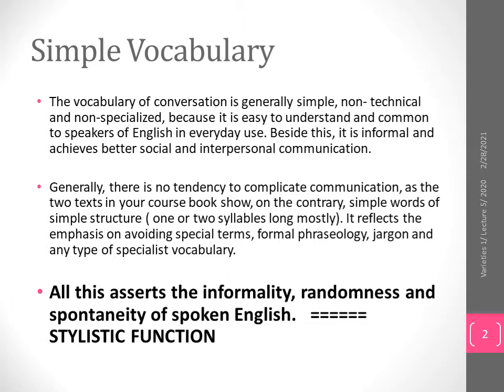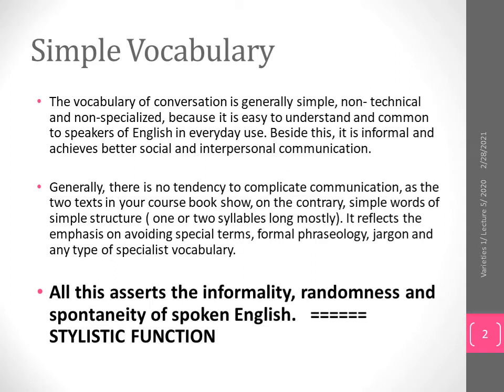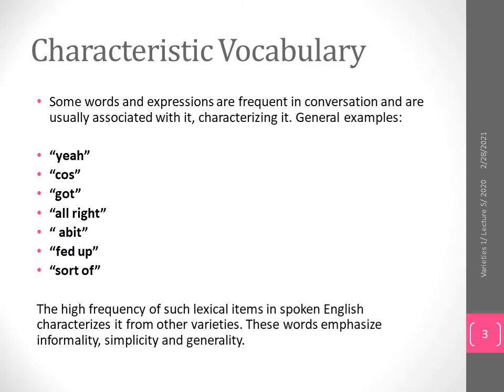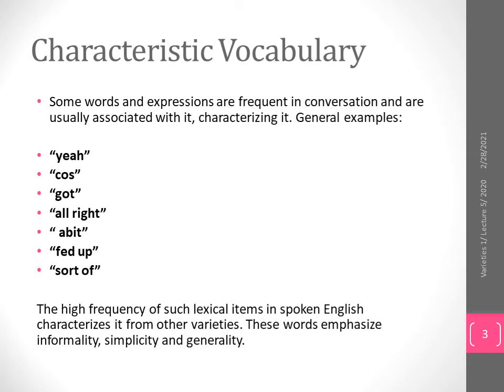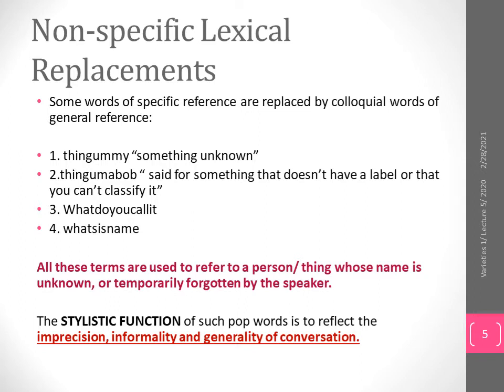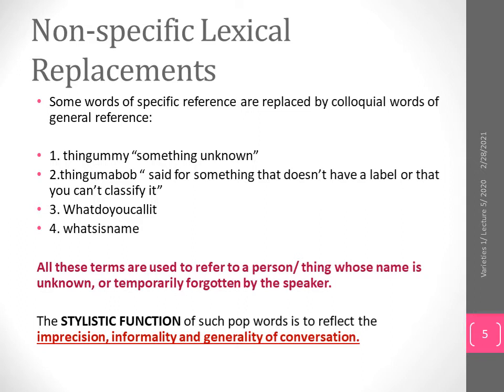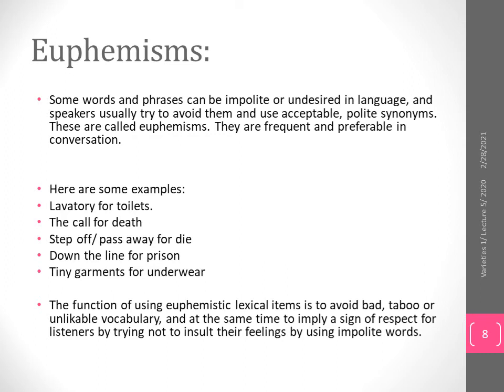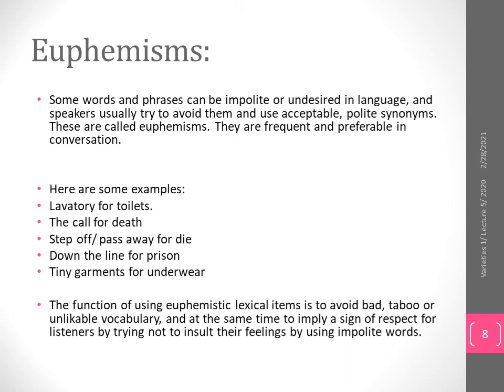Varieties (1) Lecture 5